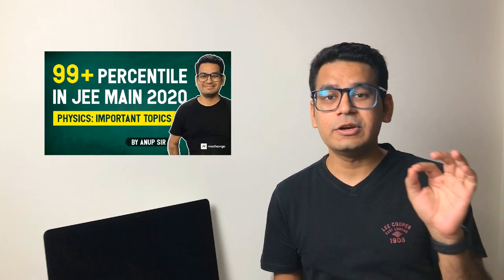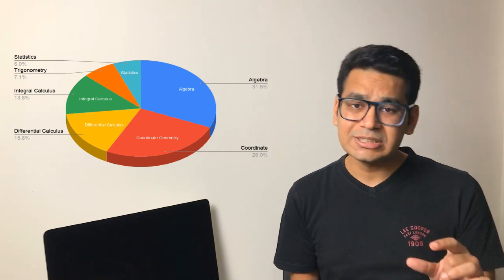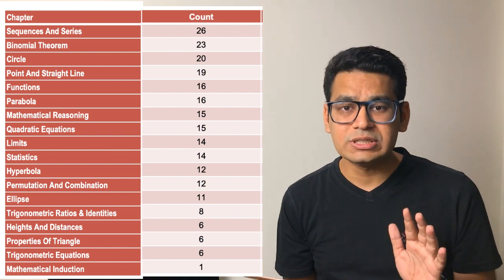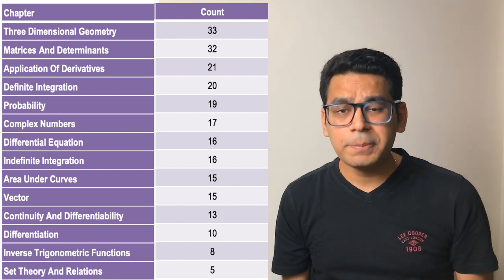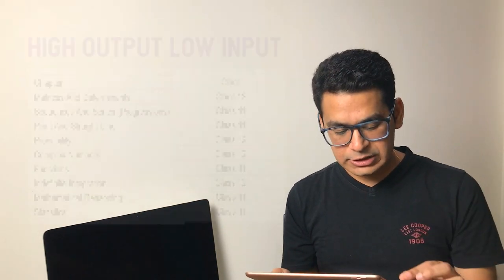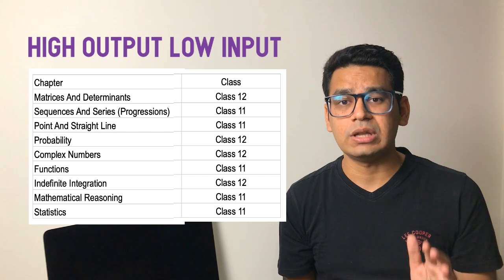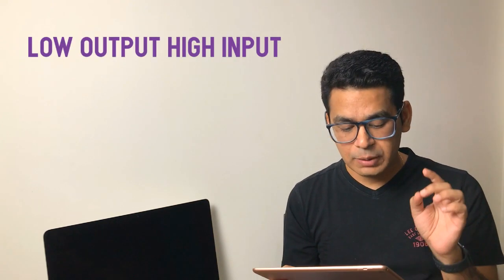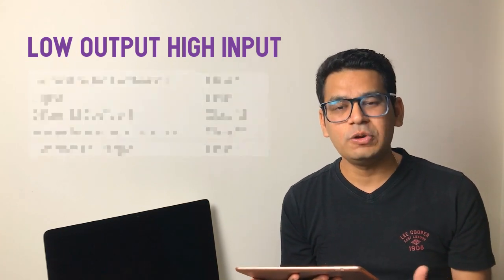JEE Mains Maths | Most Important & Easy Scoring Topics for JEE Main 2020 | IIT JEE Preparation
With only less than 4 months remaining for JEE Main 2020, it is now time for the students to have better aproach towards their preparation. in this video Anup sir is going to tell you the most important and easy scoring topics for JEE Main 2020 Math.

After watching the analysis of previous year papers of JEE Mains Maths, you will get to know which are some of the must to do topics in JEE Math and which topics you can prepare later.

Every JEE Mains 2020 aspirant is eyeing for that sweet 99+ pecentile in the exam but it is not easy to get it without a proper plan. So watch this video, know which topics have the maximum probability of getting asked in the paper and will get you maximum scores.